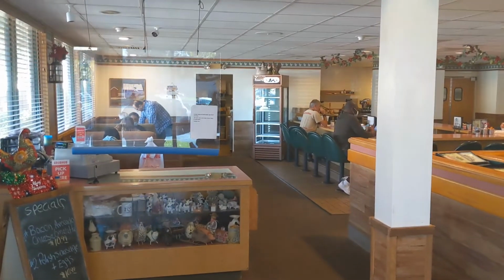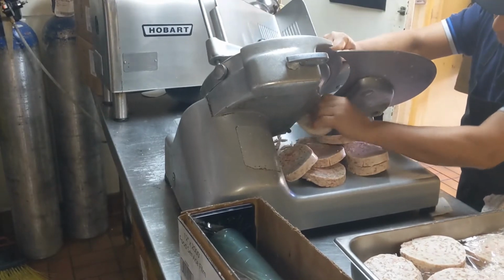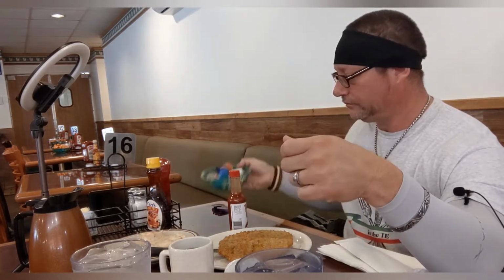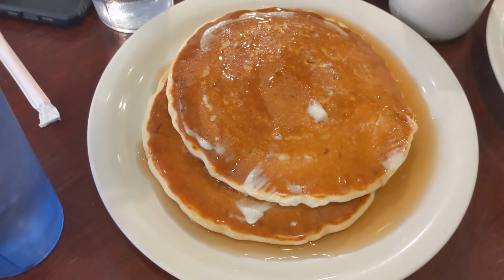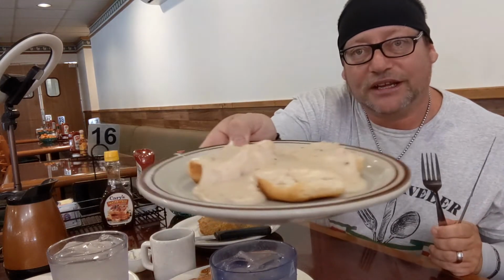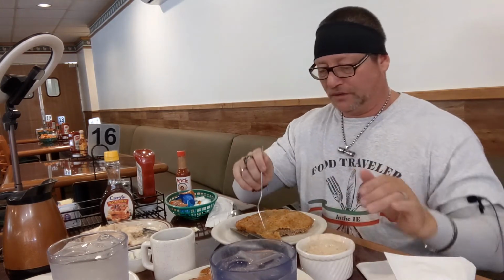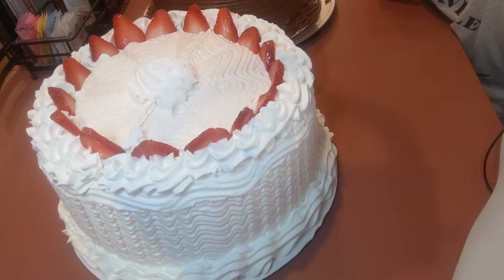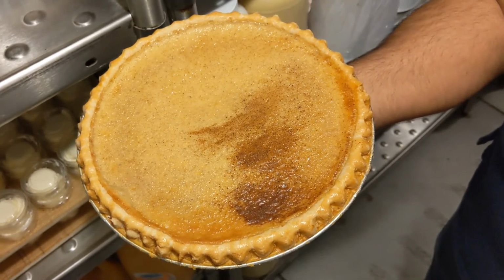Flo's Farmhouse Cafe / Riverside / huge chicken fried steak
review of restaurant. checking out there breakfast menu. honest tasting.